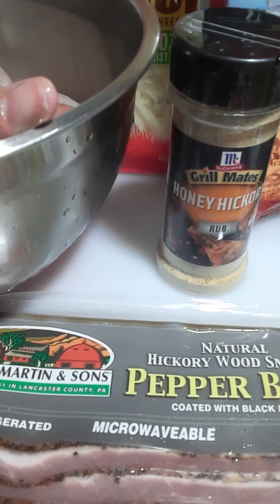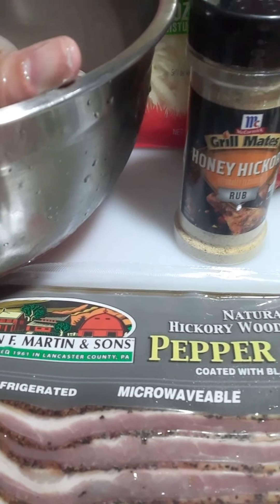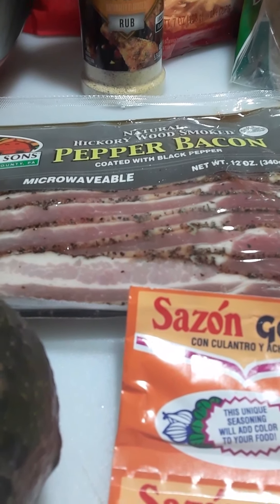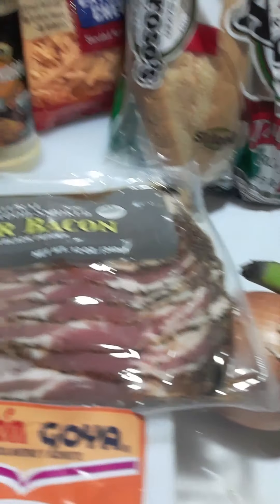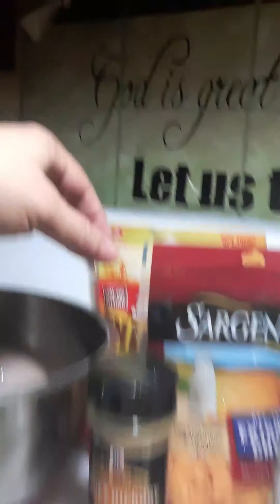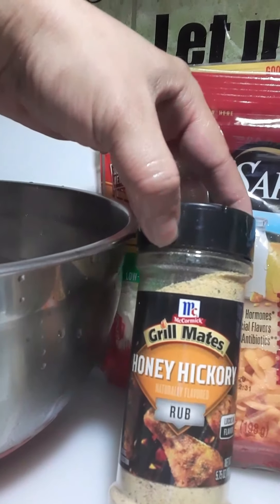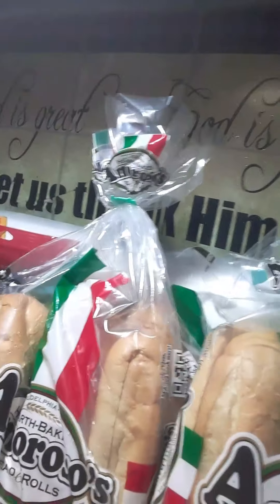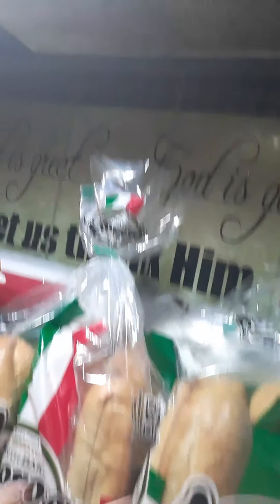Chicken asparagus cheese steak with hickory wood smoked pepper bacon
And delicious plantains fried on the side